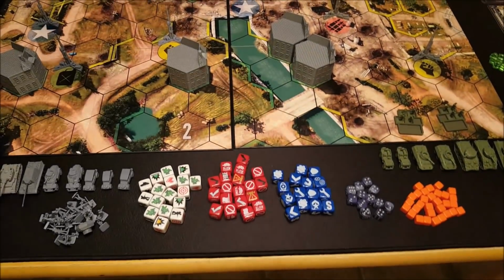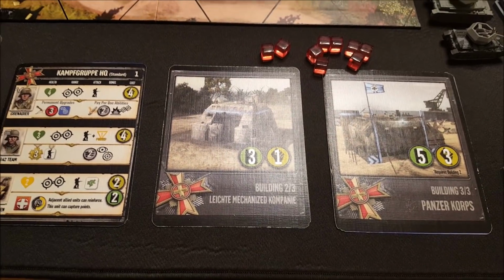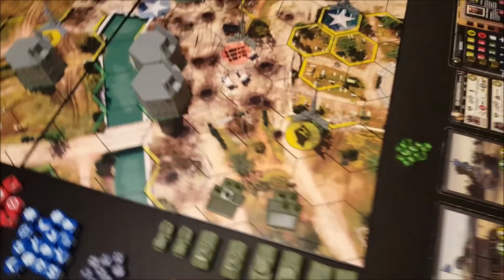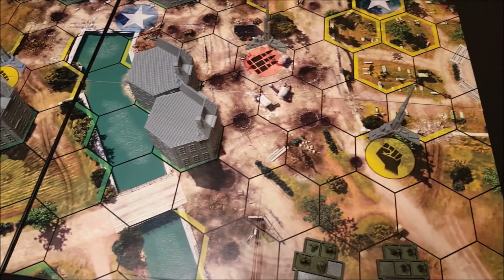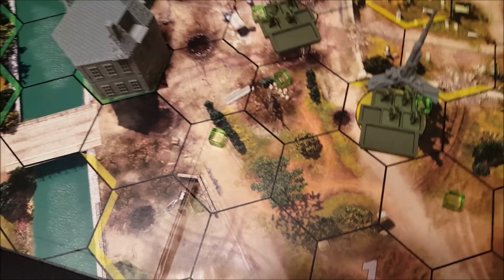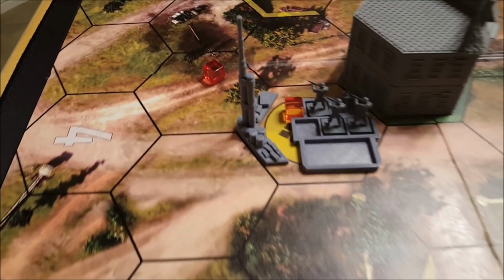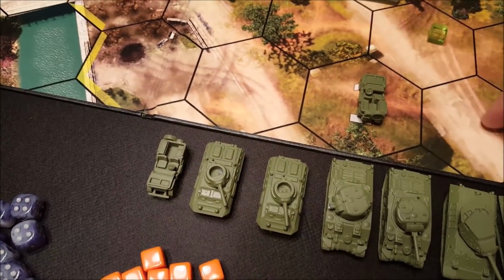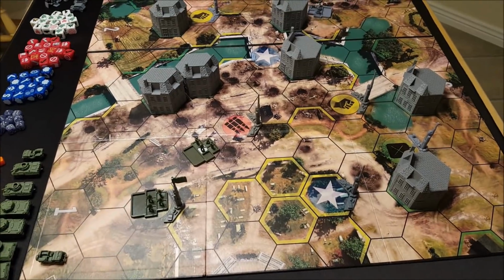Company of Heroes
Company of Heroes from Bad Crow Games